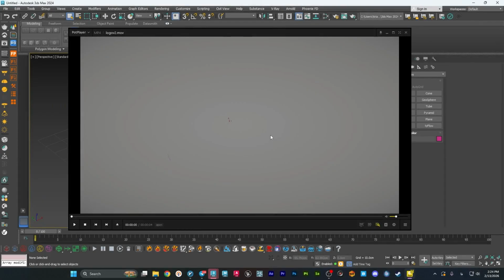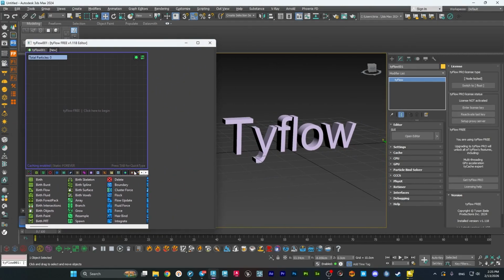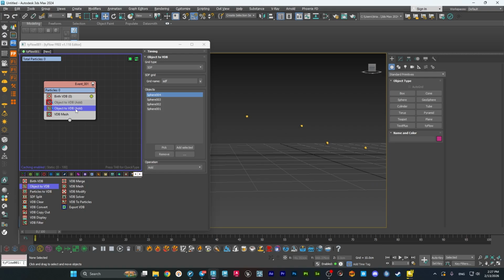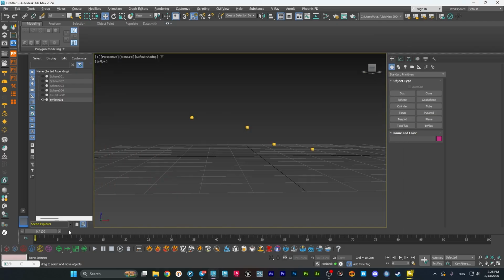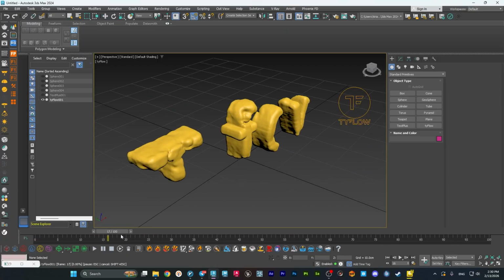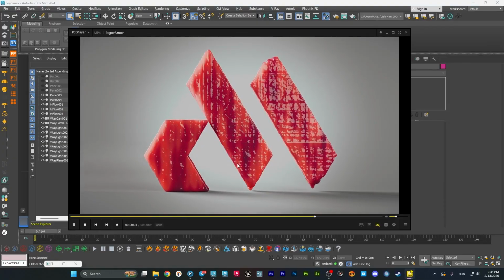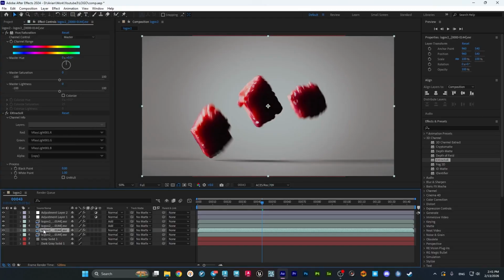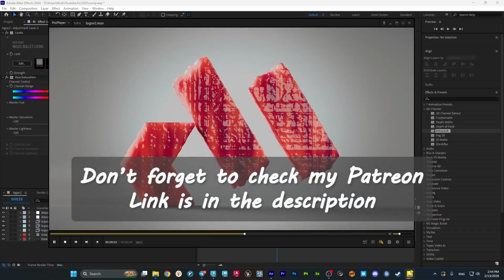VDB Growth | Tyflow & 3dsmax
Hi guys.
In this tutorial, I fully explained how to make a growth effect using vdb workflow inside tyflow and 3dsmax, I also created a procedural 3dmax file which you can use for your own Logos, So don't forget to check my patreon as well.